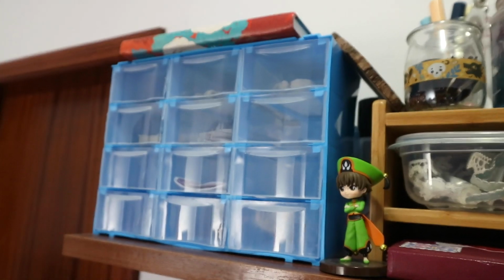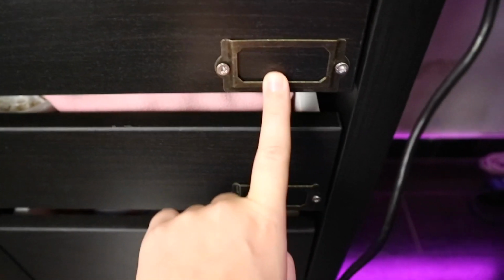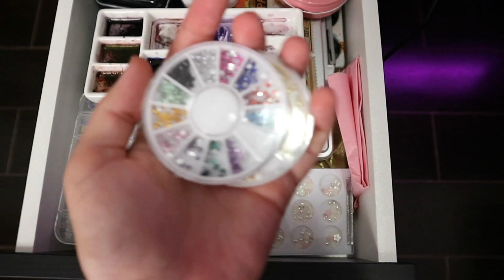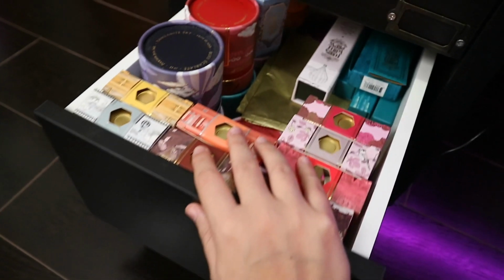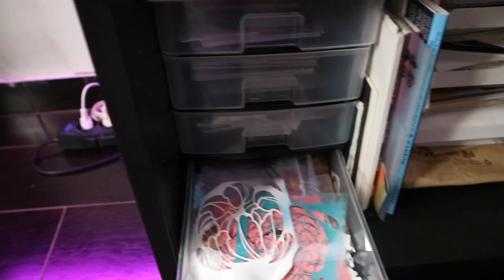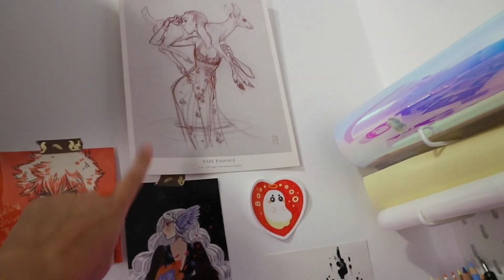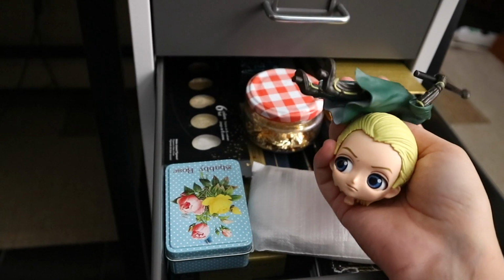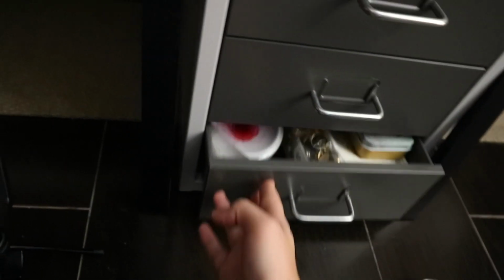Artist Studio Tour ⭐️ 2021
This is a studio tour - snacks and drinks are advised!  Welcome to my dark cave of a work studio/ editing nook.

Intro 0:00
Process of the space 0:44
More Intro, I know 1:33
Shop talk! (My cat is in this part!) 2:20
Tour begins 3:38
Desk Space 4:18
Storage   4:59
Washi Tape Drawer  5:44
Watercolor / Gouache Drawer 6:39
Mistakes Drawer 8:00
Ferris wheel Press Drawer 8:39
Paper Shelf 9:28
Baskets 9:42
Little Drawers 10:13
Paper, Lot’s of Paper 11:06
Stuff in the walls 12:15
Editing Nook 13:27
Desk and Drawers 13:54
Tour is done! 16:44
Lucas the cat is back 17:00
Thank you for watching 17:12

Music🎵
Youtube Library